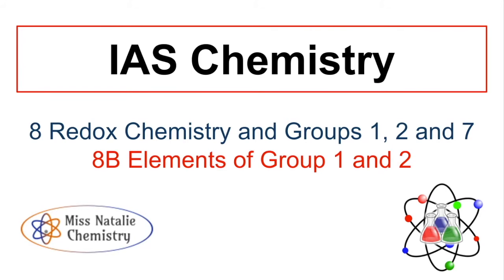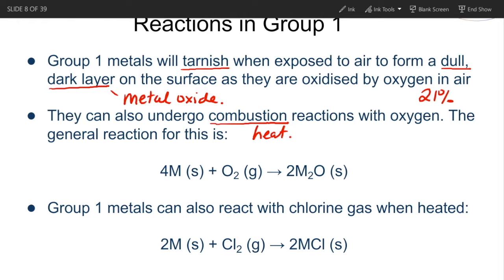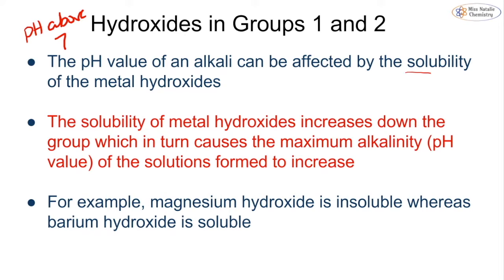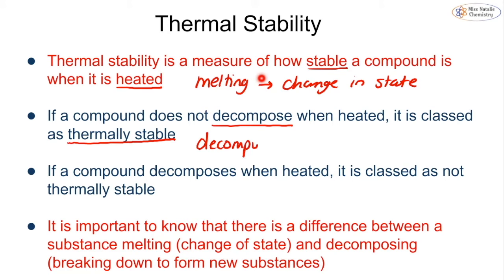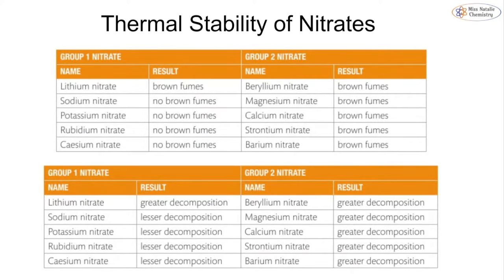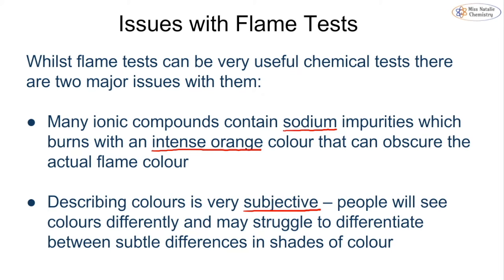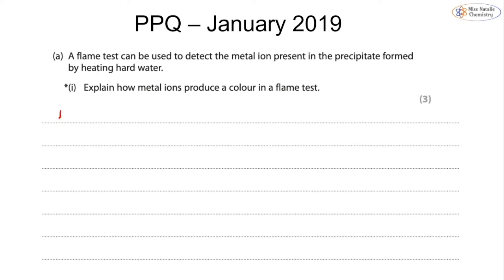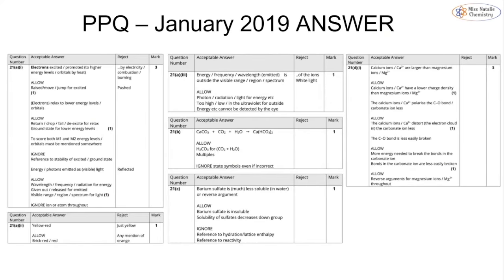8B Elements of Group 1 and 2 - IAS Chemistry (Unit 2)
This video covers the content of Topic 8B Elements of Group 1 and 2 in preparation for the Edexcel IAS Unit 2 Chemistry exam. Use the timestamps below to navigate the content in the video:

0:00:06 - 8B1 Trends in Groups 1 and 2
0:05:49 - 8B2 Reactions of Group 1
0:08:55 - 8B3 Reactions of Group 2
0:12:00 - 8B4 Oxides, Hydroxides and Sulfates of Group 1 and 2
0:19:12 - 8B5 Thermal Stability
0:31:06 - 8B6 Flame Tests and Testing for Ammonium Ions
0:39:23 - Past Paper Question